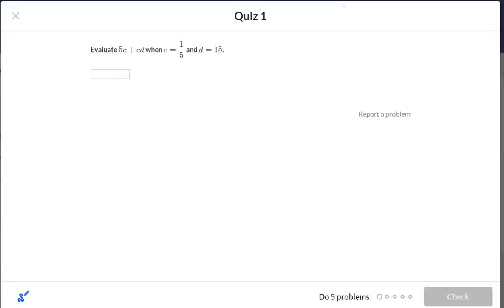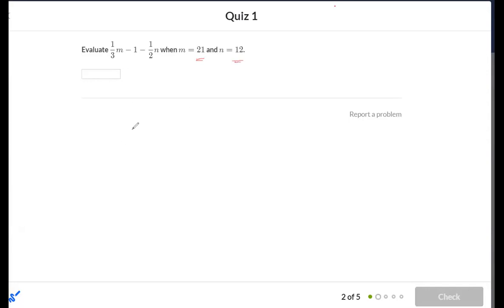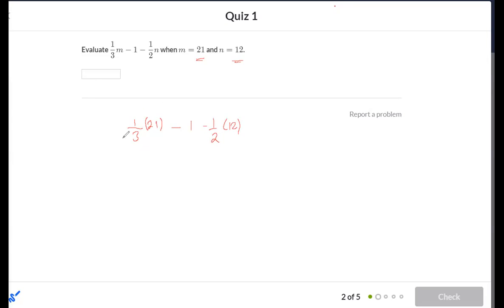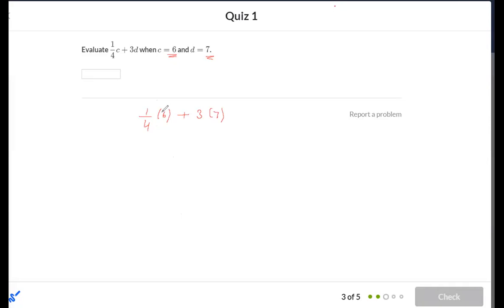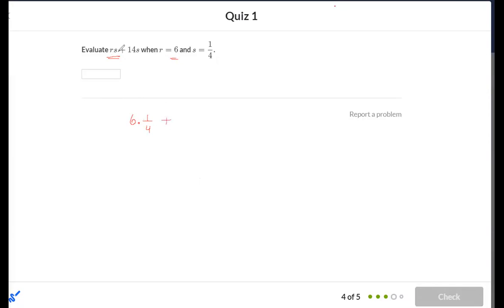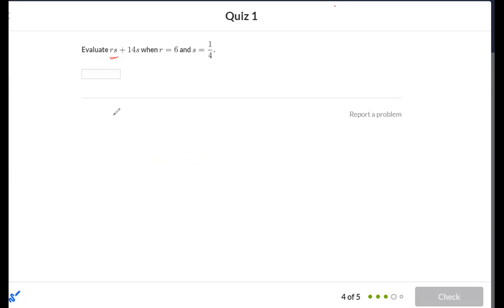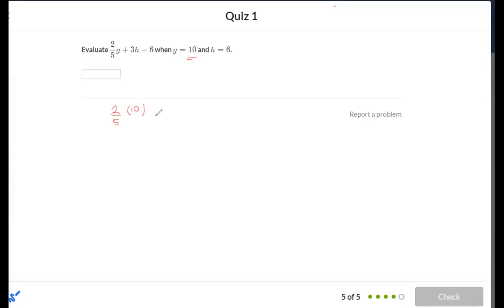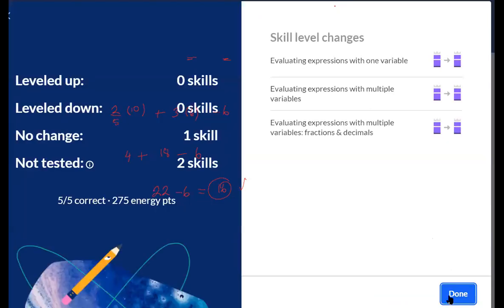Khan Academy:Algebra Foundation:Quiz 1